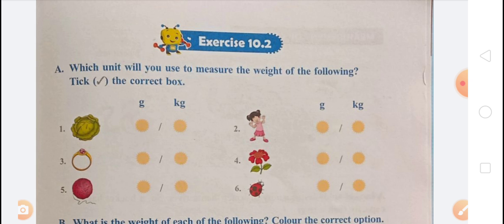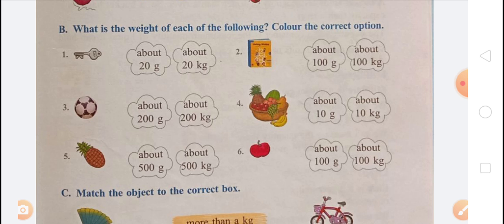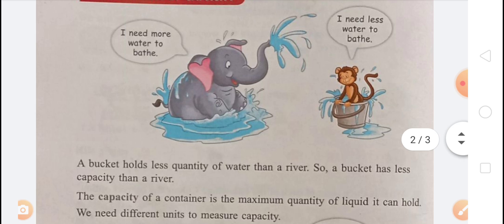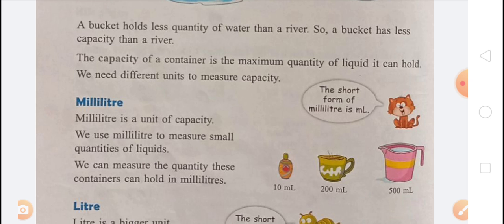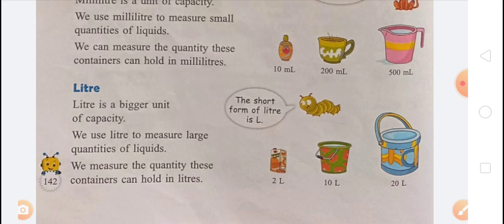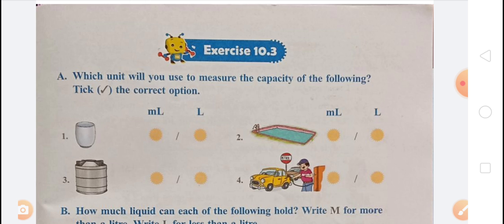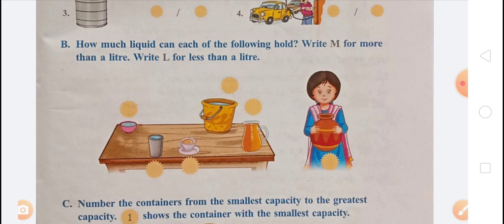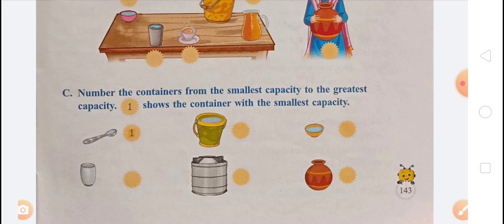Ex-10 Measurements-"Measuremnt of Capacity"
by Aaditya Vikram Rai